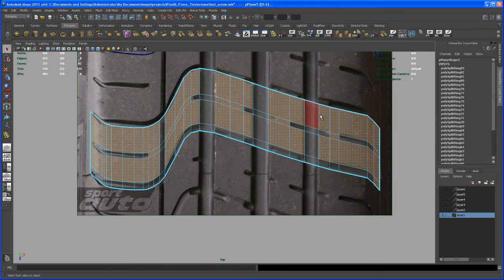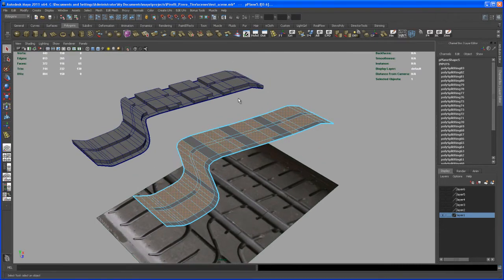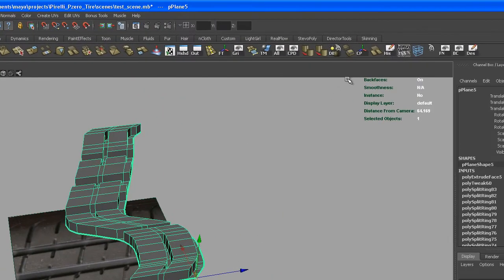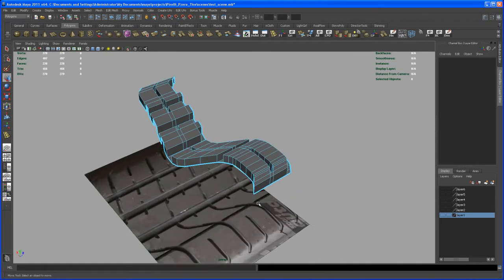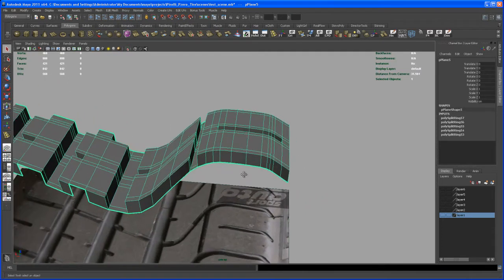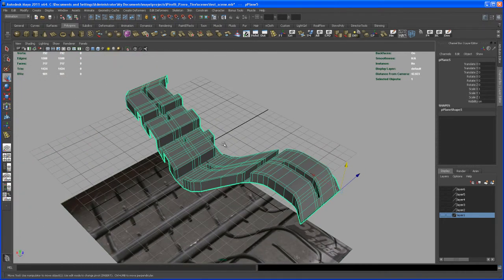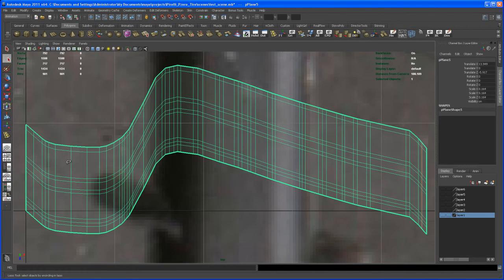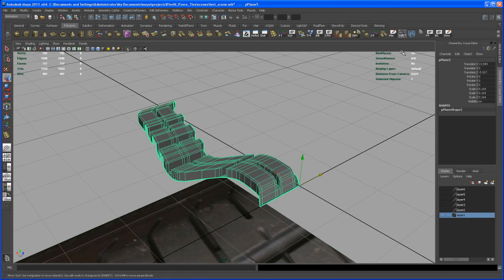Modeling tutorial in Maya - a tire tread - Part 2: detail to the tread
In this tutorial I show how you can model a high polygon tire tread in Maya... it's 5 videos goin' from poly modeling over a simple UV layout and finally taking a bump map to put it on the tire.

Any comments or critiques are very welcome!

cheers

Stephan